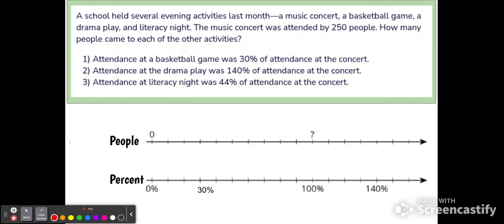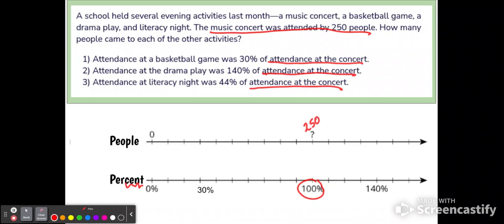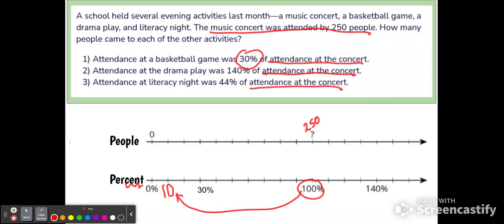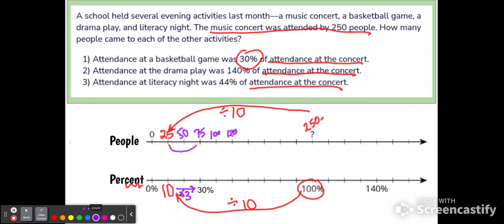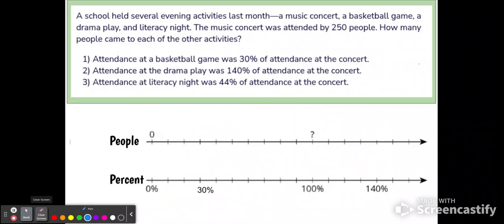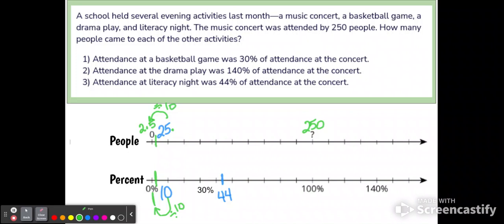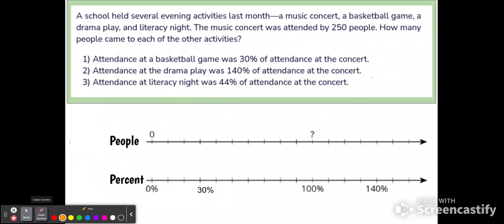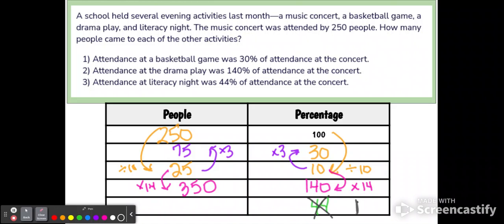Lesson 4 - More on Percents - Google Slides